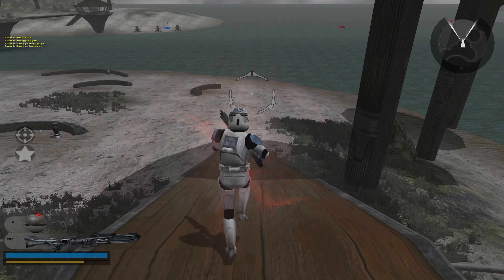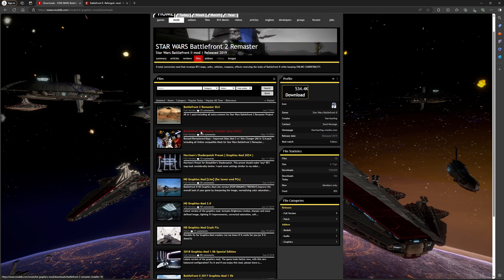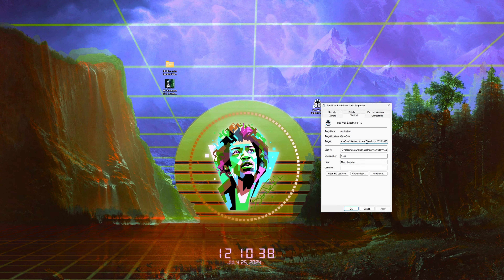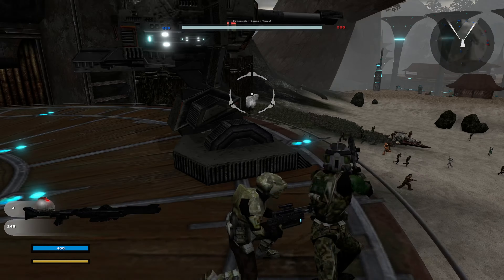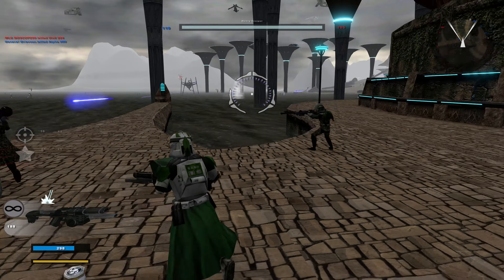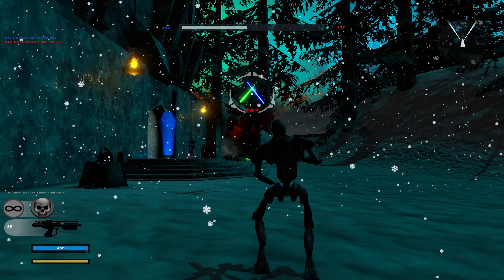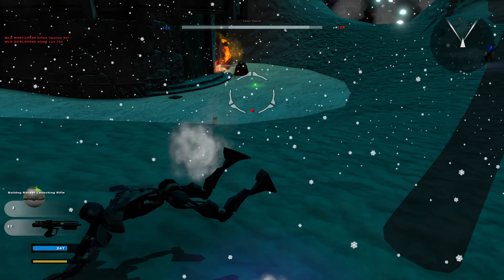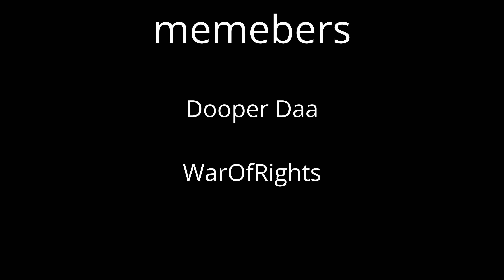The Reforged Mod For Battlefront 2 Classic Is Pretty Cool (How to Install Included)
Battlefront 2 Classic Is A Lot Of Fun

Memebers
Dooper Daa
WarOfRights

Intro 0:00
Downloading Mods 2:07
Gameplay 5:49
Outro 14:51

Why do you look at the speck in your brother’s eye, but do not notice the log in your own?